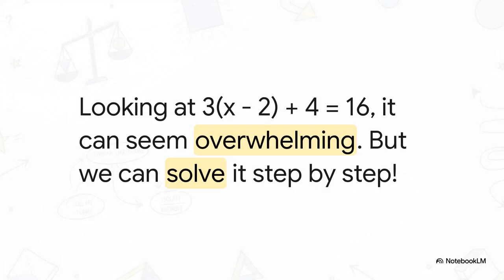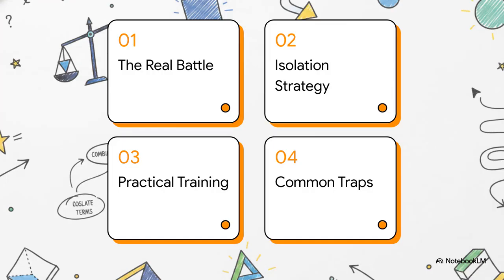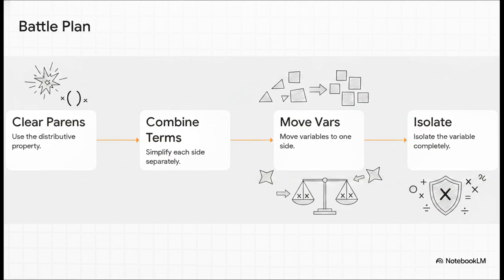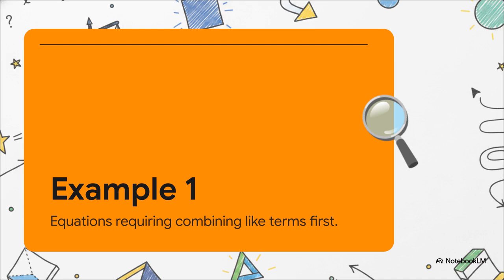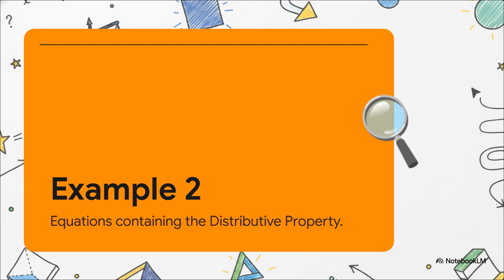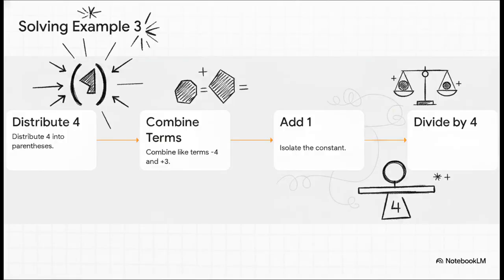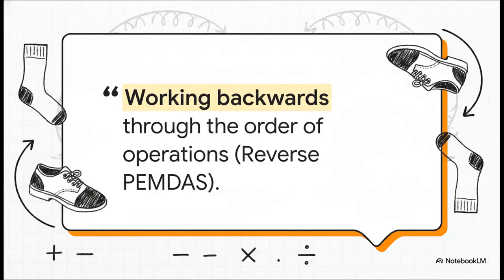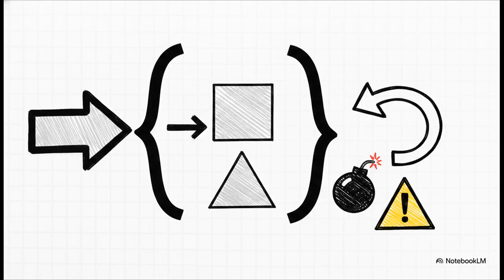Algebra 1 | Unit 1, Lesson 9: Solving Multi-Step Equations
Tackle more complex algebraic puzzles! In this lesson, we master Solving Multi-Step Equations by combining everything you've learned—from the distributive property and combining like terms to inverse operations. Learn the correct order to isolate variables and avoid common traps that trip up 9th-grade students. Essential for mastering the McGraw-Hill curriculum!